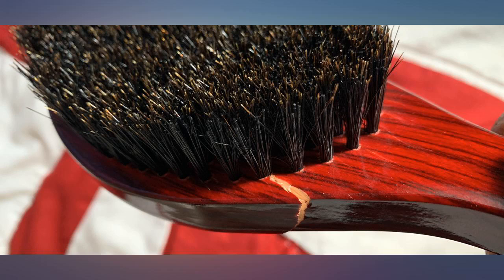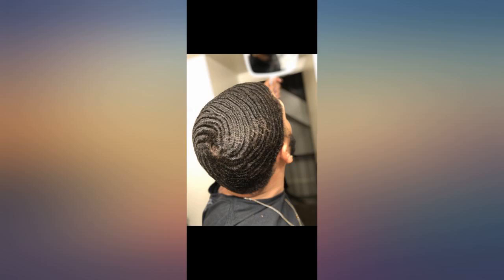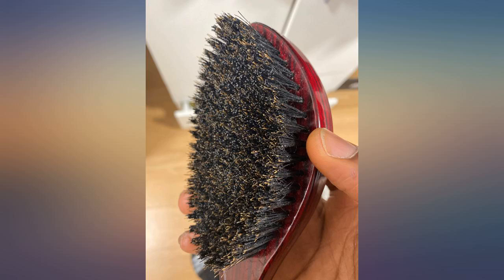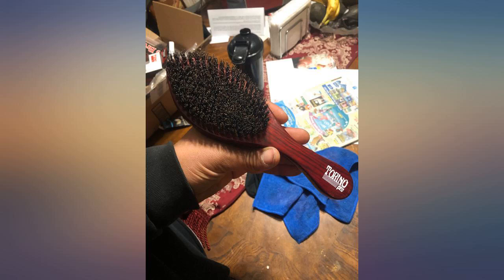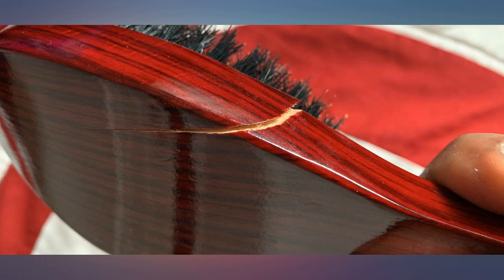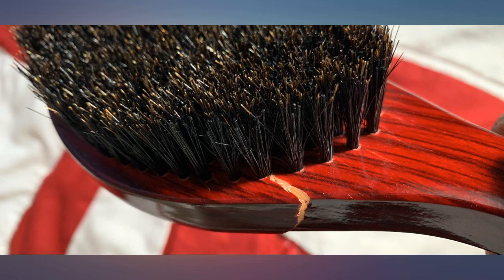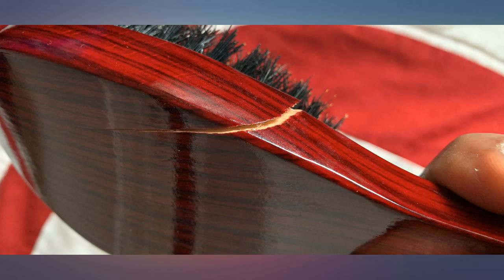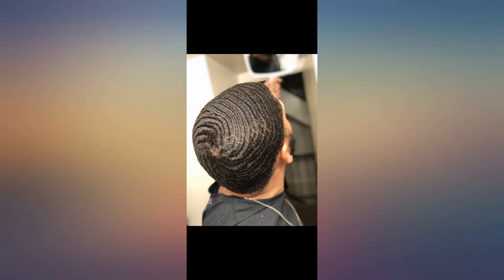Torino Pro Wave Brush #570 By Brush King - Medium Hard Curve 360 Waves Brush - Made revieww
Torino Pro Wave Brush #570 By Brush King - Medium Hard Curve 360 Waves Brush - Made with Reinforced Boar & Nylon Bristles (360 Waves Brushes)

Main Features:
- TORINO PRO #570 - Is More on the Medium Side but Still Much Firmer than a Medium; It is Also Less Firm than the TP600. Good for Cuts 2.5 to Wolfing Stage. Great Pull; Penetrates ALL Layers of Hair. The CURVE Contours to the Shape of Your Head for Better Grip, Better Pull & More Coverage Which Means Faster Results! The POINTY TIP Isolates the Crown of Your Hair (Swirl or Beehive) for Better Development. NOT FOR Long Hair, Fresh Cuts or Tender Heads.
- DO YOU WANT WAVES WITH LESS EFFORT? TIRED OF SPENDING HOURS BRUSHING & SEEING NO PROGRESS? WHAT DO SOME RAPPERS, NBA PLAYERS & TOP YOUTUBE WAVERS HAVE IN COMMON? They all use Torino Pro Wave Brushes! Because they get great waves with less effort & see major progress in less time. Spend less time brushing & more time with your family while still seeing the progress you've been looking for in your waves. Aren't you glad you found a brush that will make waving easier?
- YOU GET WHAT YOU PAY FOR: If Wave Brushes Can be Bought for $5-10 here on Amazon, Why is it that Torino Pro Brushes are Always Selling Out? Because Torino Pro Wave Brushes are of Superior Quality; My Bristles Won't Lean, Which Means Faster Progress, Better Connections and the Best Pull. On Top of Being Specifically Designed for Waving, Torino Pro Brushes are Known for Their Exquisite Glossy Candy Paint Finish. Stop Cheating Yourself, Treat Yourself! Your Hair Deserves the Best, Period.
- IMAGINE USING YOUR TORINO PRO, Getting Serious Progress & Right After a Wolf, You Get a Fresh Cut, Waves are Spinning, Outfit is Fresh, All Eyes On You & Girls Can't Stop Thinking How Good You Look. When You Have a Brush of This Caliber, THIS COULD BE YOU. Be The Envy of All Your Friends. When People Around You Think of Waves, You'll be the 1st Waver They Think Of; The Dopest Wavers from Around the World Are Using Brush King Wave Brushes. You Only Live Once, You Deserve to Experience Torino Pro.
- ALL TORINO PRO BRUSHES INCLUDE A BOX AND A HAIR BRUSH MAINTENANCE CARD...which includes the famous AG Wash Method to help you keep your hair brush looking new and extend the longevity of your wave brush. All of the Do's & Don'ts of Hair Brush Maintenance & Care are found in this card. YOUR WAVING INVESTMENT IS IMPORTANT TO ME! REST ASSURED YOU'RE BUYING FROM THE AUTHORITY ON WAVE BRUSHES.